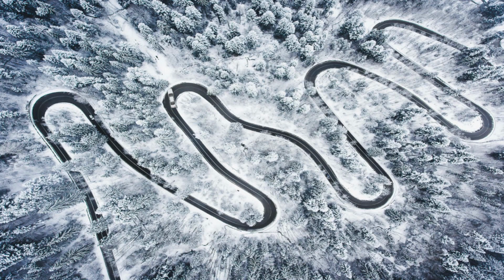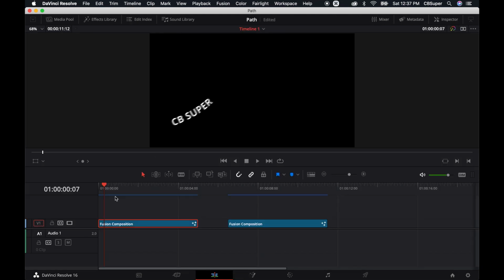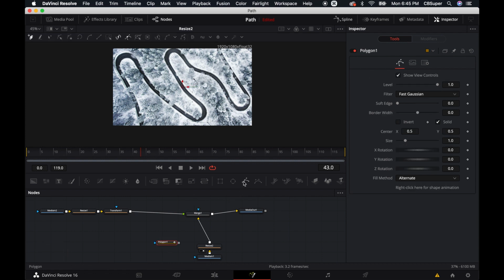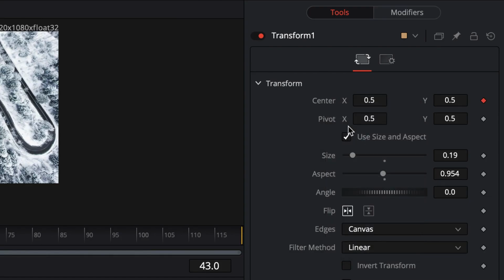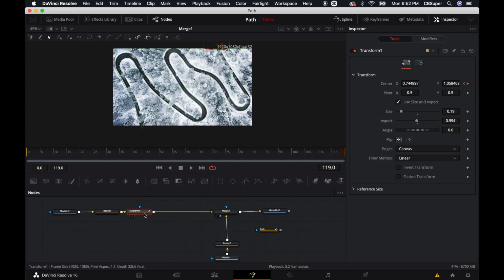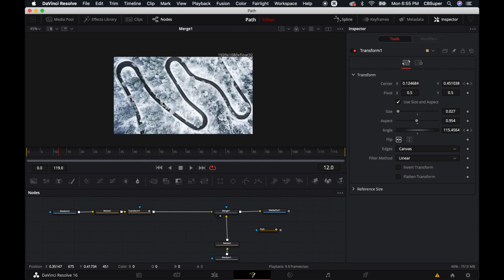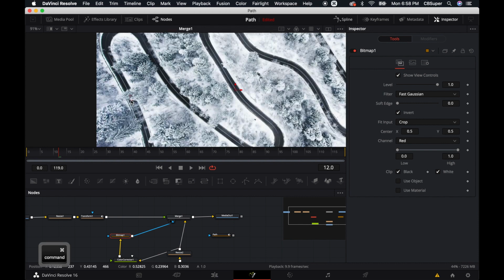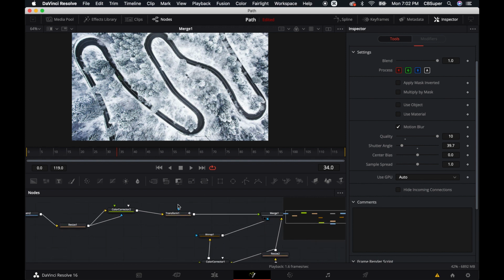Motion Paths in DaVinci Resolve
Learn how to animate text and 2d objects using motion paths in DaVinci Resolve.  Also learn how to use a bitmap node to mask out darker parts of an image, and resize media in your fusion composition. Found this video useful and want to say a quick thank you?

CB SUPER

My audio/video gear:
Focusrite Solo (digital audio interface with preamps)
OneOdio Studio DJ Headphones (Closed-Back)
Audio-Technica AT2020 Microphone
H1 Zoom Recorder
BMPCC 6k
Audio-Technica Shotgun Condenser Mic
Canon Ef 24-70 f2.8
GoPro Hero 7 Black
Arturia Minilab Midi Keyboard
Macbook Pro 15in